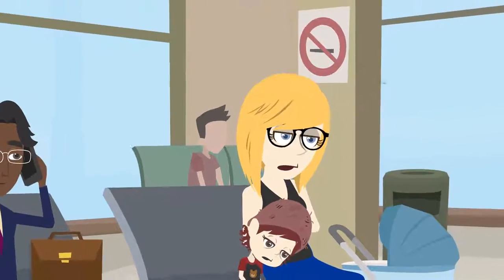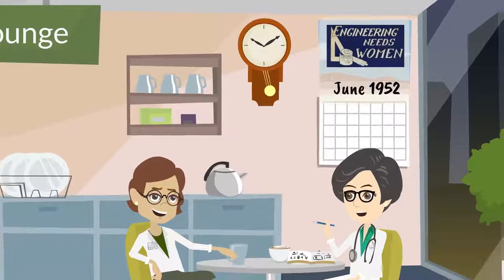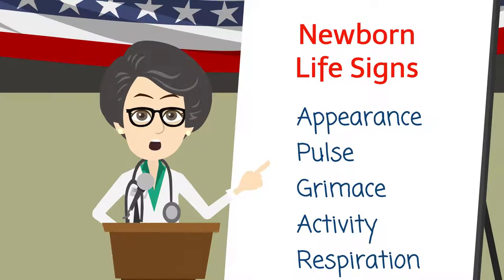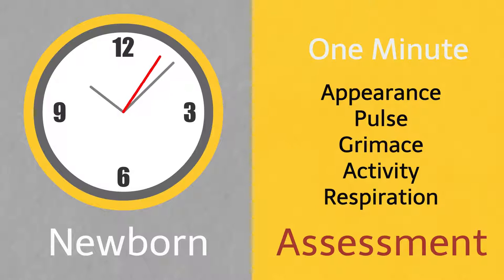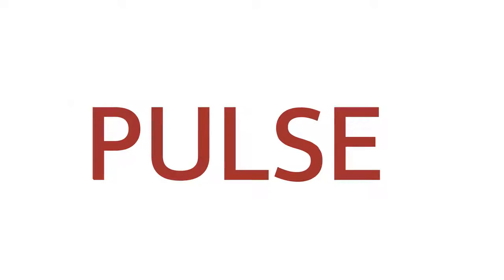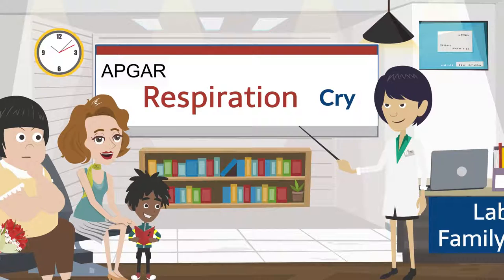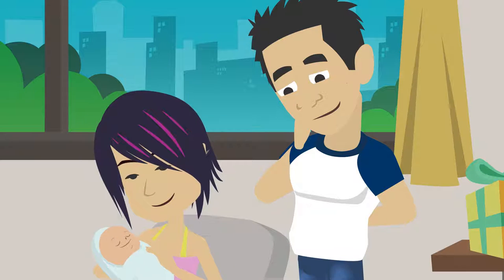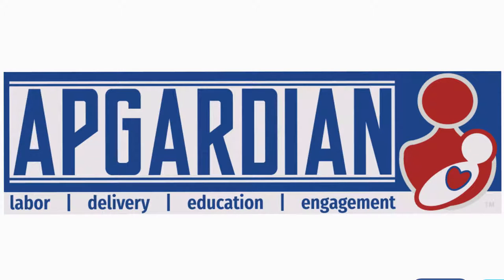The Most Important Cry - APGAR Score for Newborns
The Most Important Cry looks at the contribution of the APGAR score to newborn care. The APGAR score is the first medical assessment given to newborns.   The score evaluates 5 vital life signs.  Developed by Virginia Apgar in 1952 the APGAR score is now used worldwide.